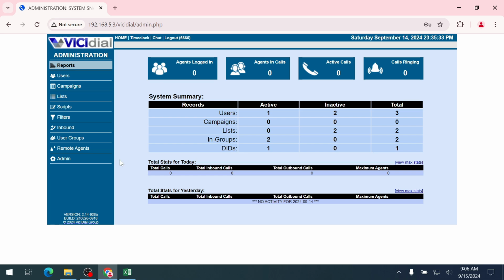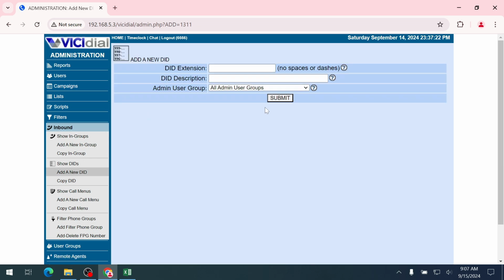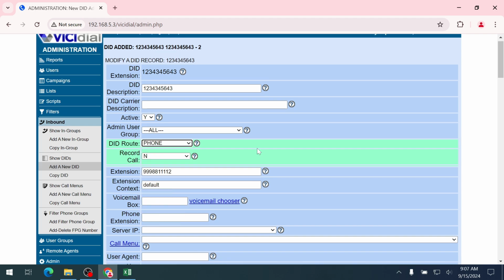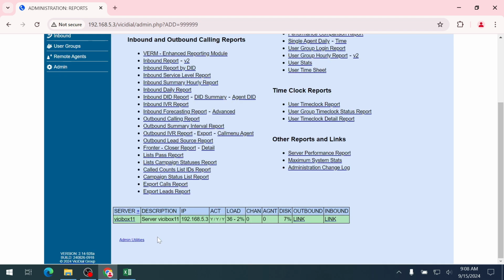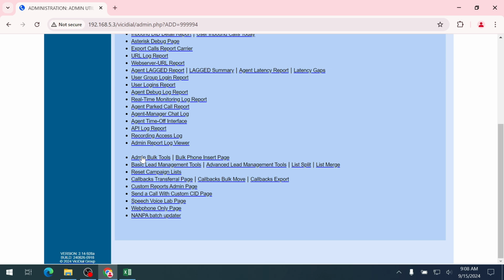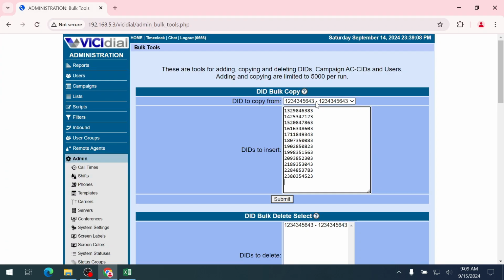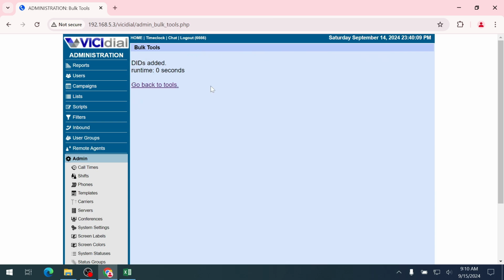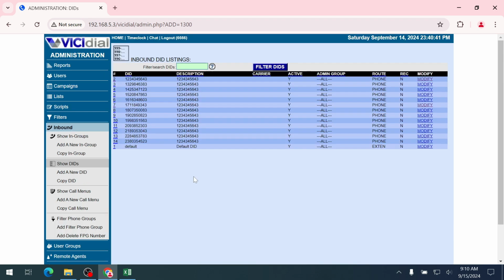How to Configure Multiple DIDs in Vicidial : [English]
In this video, I show you how to configure multiple DID numbers in Vicidial. Learn how to add, manage, and route multiple DIDs for seamless inbound call handling in your call center. Whether you're looking to optimize your inbound routes or handle multiple campaigns, this step-by-step tutorial will help you master DID configuration in Vicidial. Perfect for VoIP professionals and call center administrators.